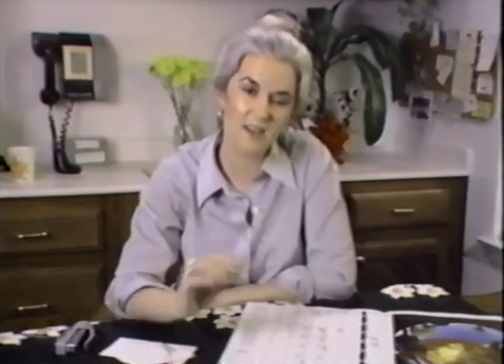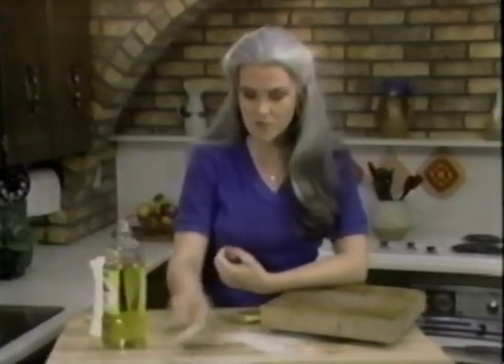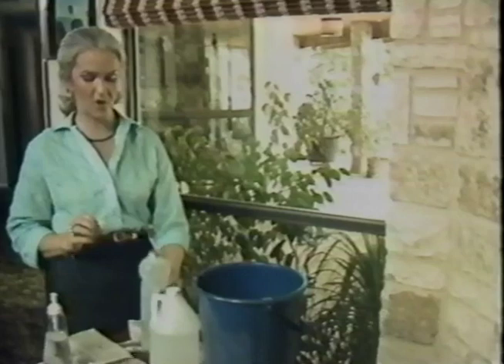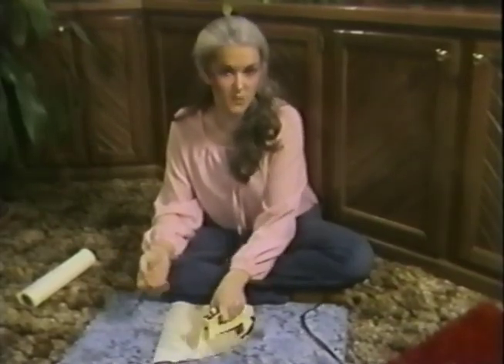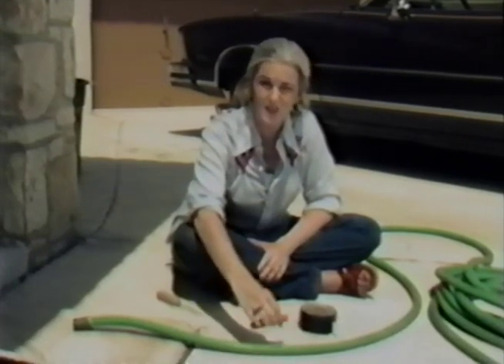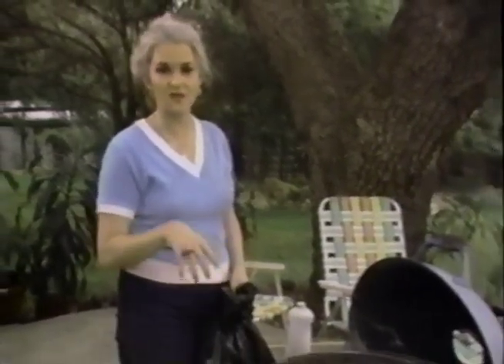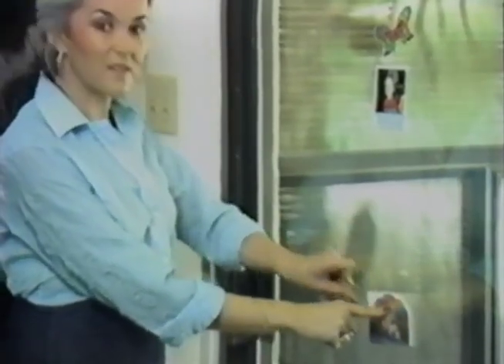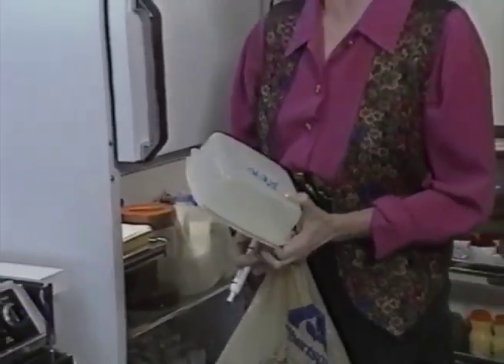All-Time 101 Favorite Hints from Heloise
1994 VHS video release from Heloise where she brings her favorite household hints to video!  Topics include: Getting Organized, Kitchen Help, Wash Day Hints, Cleaning Made Easy, Your Green Thumb, Not For Men Only, Bedrooms and Closets, When You're Sick, Camping & Picnic Fun, Around The House and Around The Office.